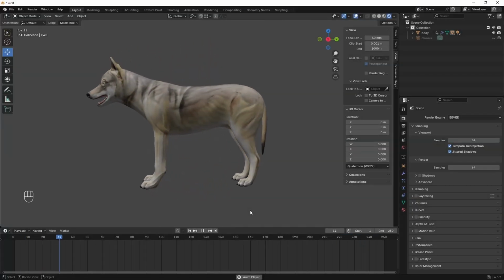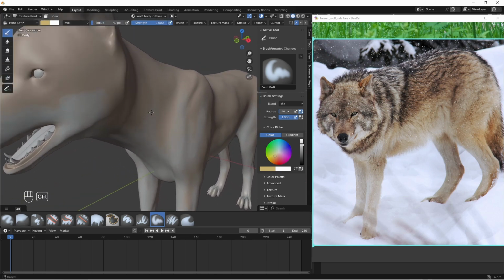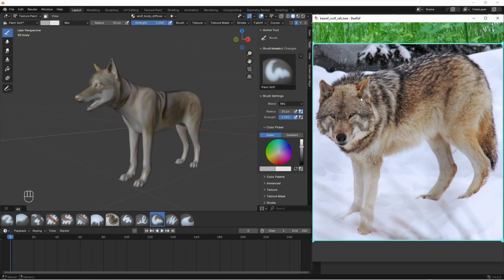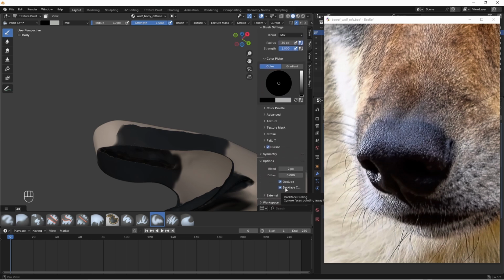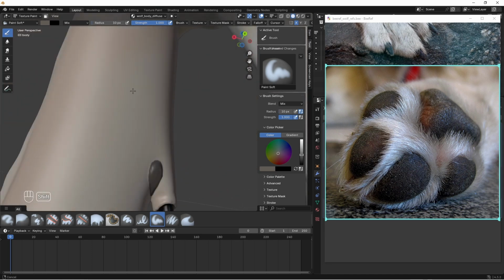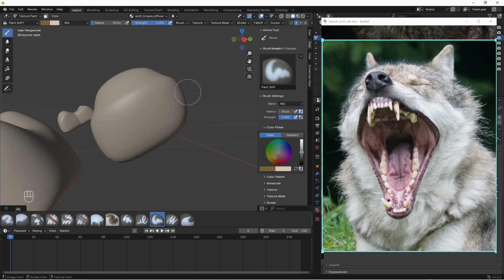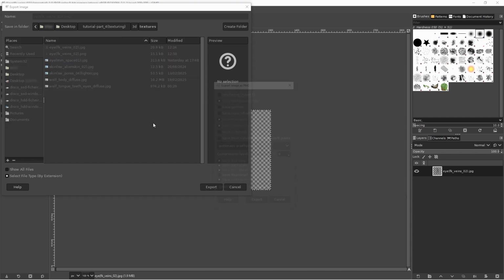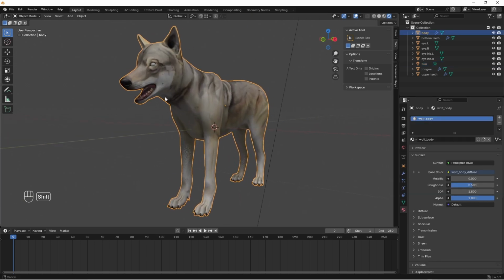Creating a wolf in Blender - Part 4: Texture painting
This is the fourth part of the wolf tutorial.
In this video, I will show you how to texture paint in Blender.